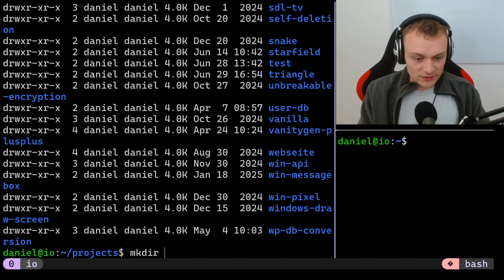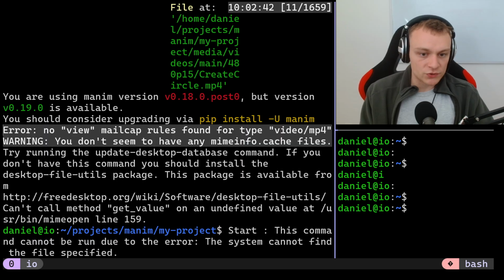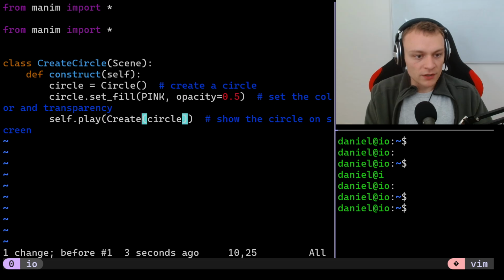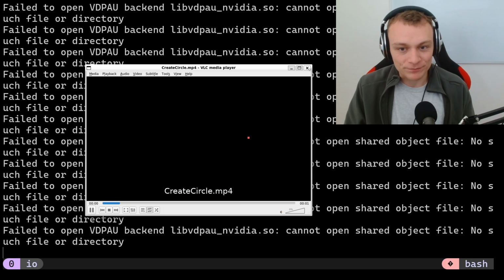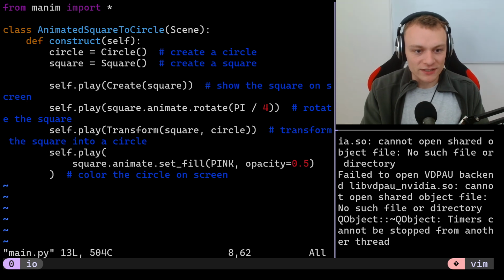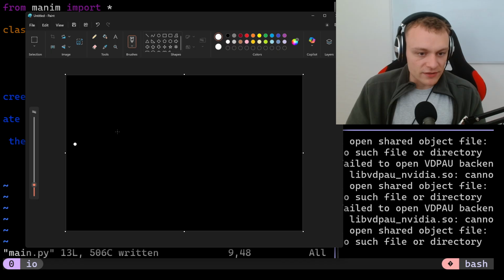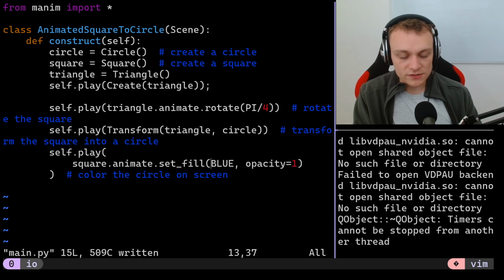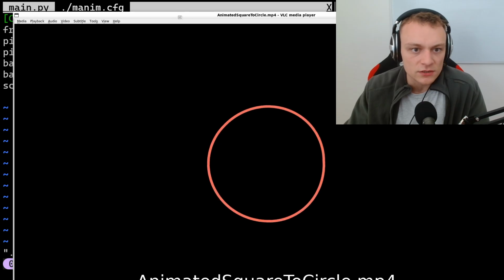I tried using Manim to Create Animations in Python